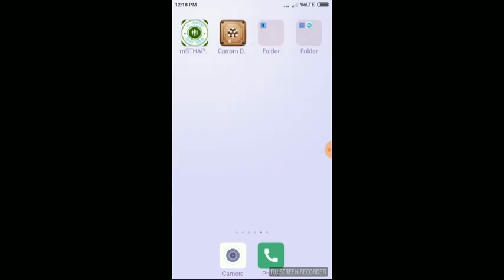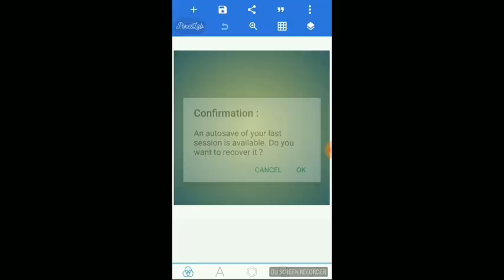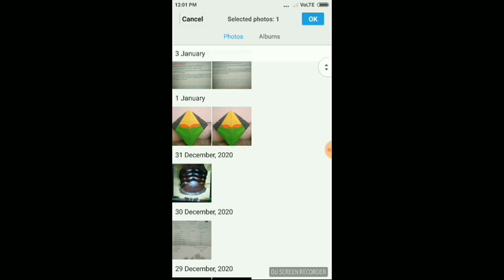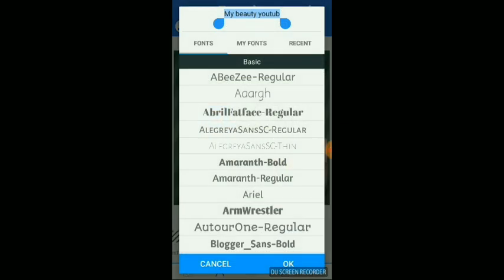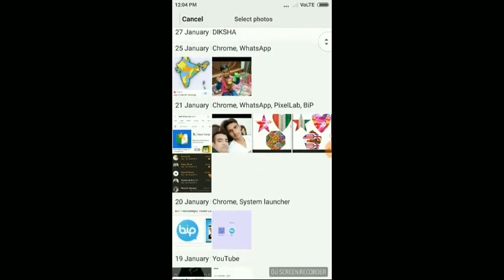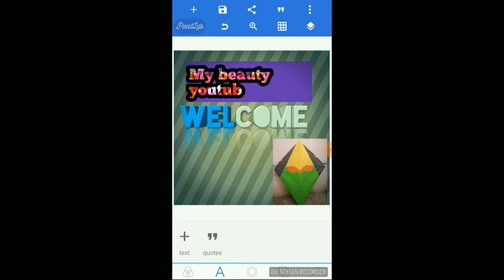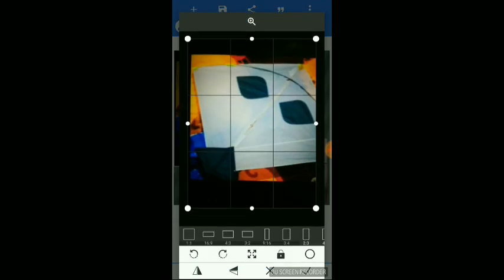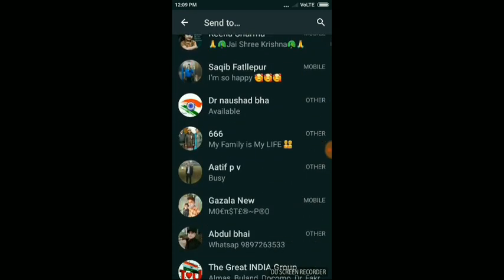PixelLab Tutorial APP/Tutorial Edit App PixelLab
Learn how to make easy Thumbanail for your youtube
Channel